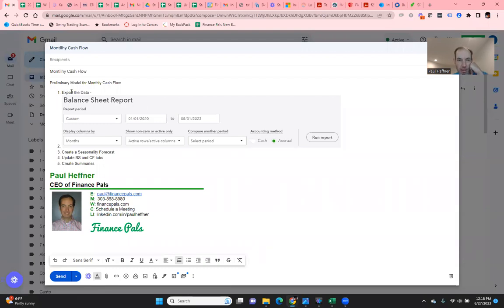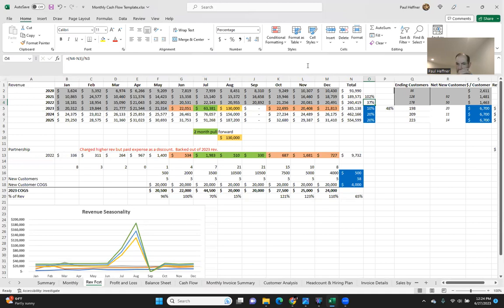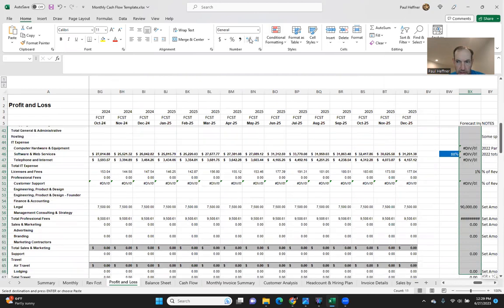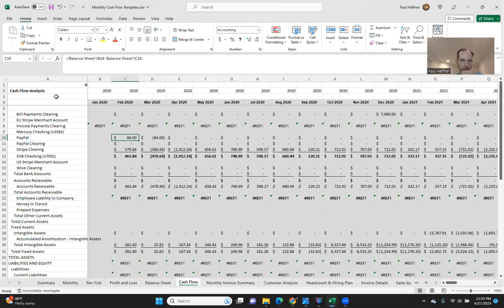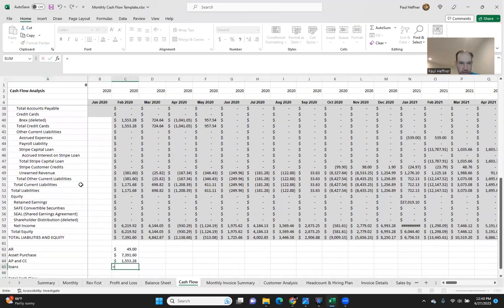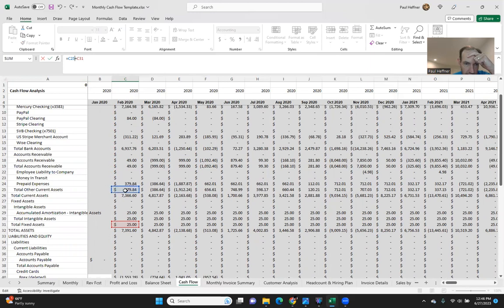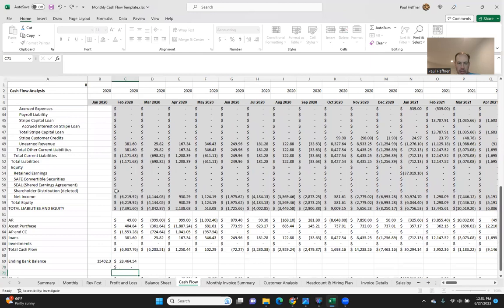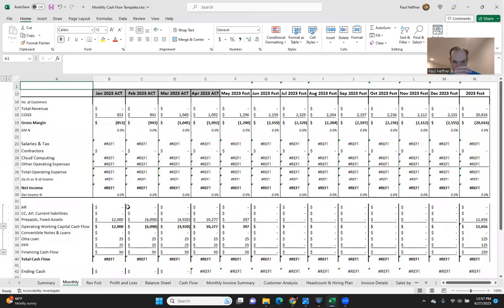How to Create a Monthly Cash Flow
Quick video of how to create a monthly cash flow using your Profit and Loss (PL) and Balance Sheet (BS) statements as an input.  We create a high level revenue / seasonality forecast and make forecasts that drive our future cash flow.  This is part 1 of 2.